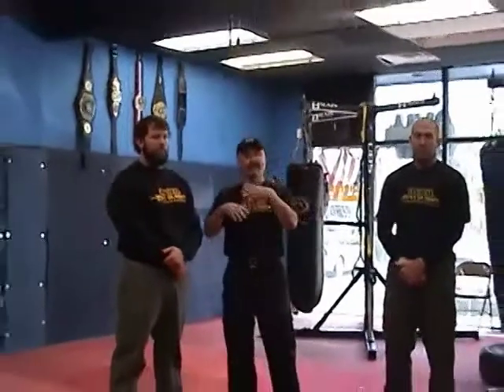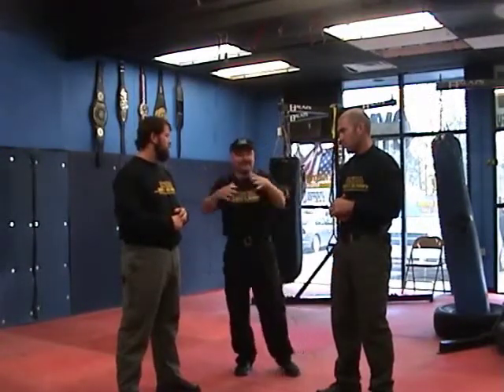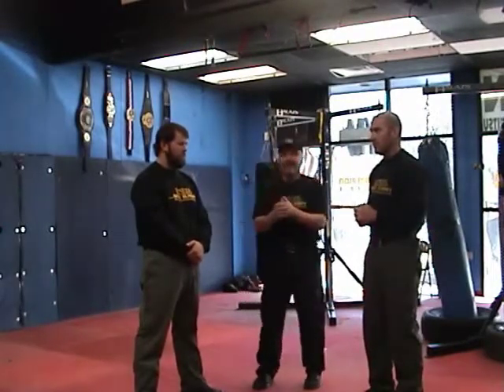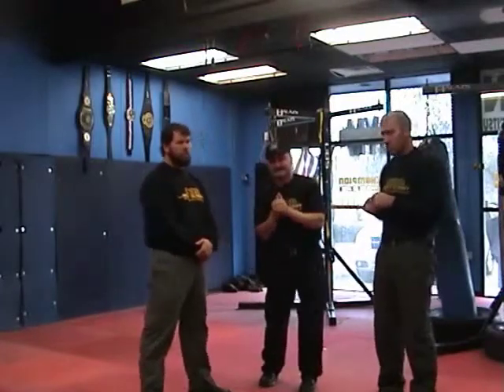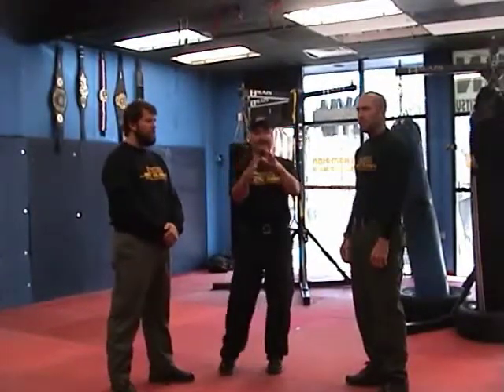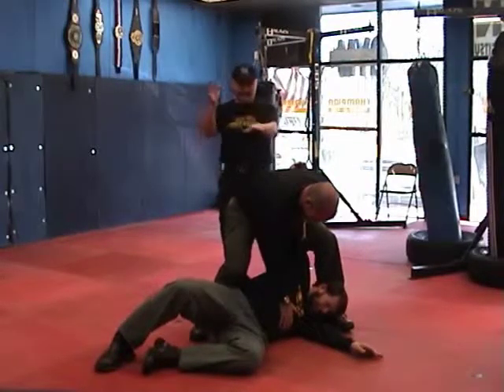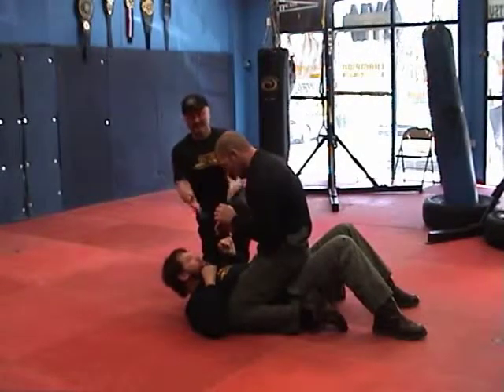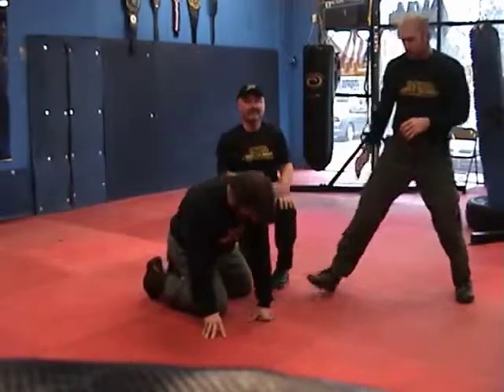OSBD 100 Basic Training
John Maynard of Championship Martial Arts showing Offensive and Strategic Bodily Defense Training.